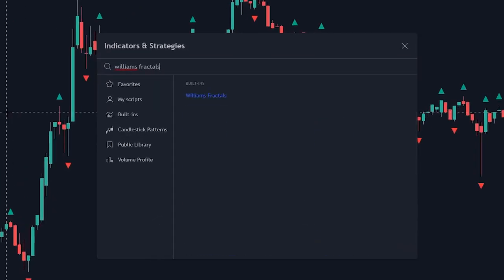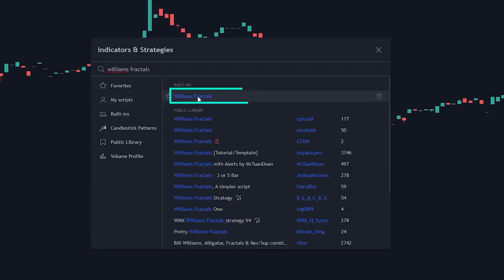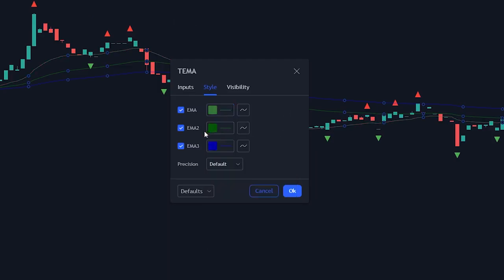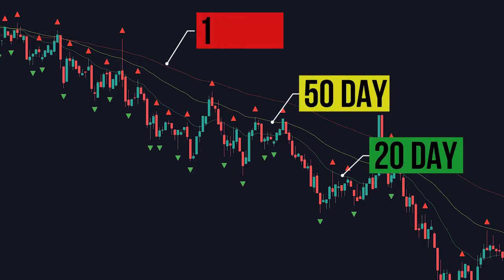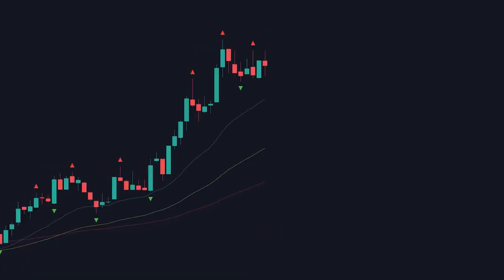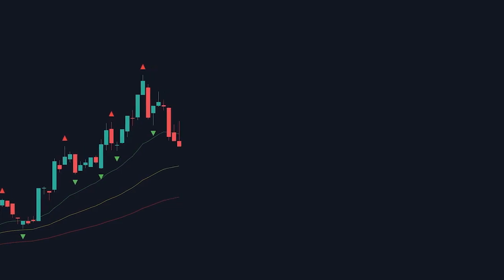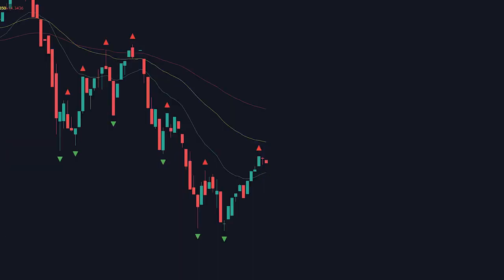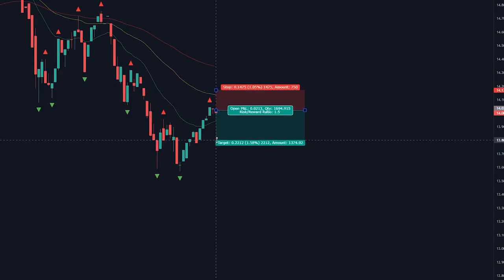how to tak trade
madden 22, sugar rush promo madden 22, how to make coins madden 22, coin making method madden 22, coin making methods madden 22, madden 22 ultimate team, mut 22, madden 22 coin method, madden 22 easter promo, madden 22 pack opening, easter promo, #2-0, madden 22 sugar rush promo, madden 22 coin making method, fatboyisdoughboy, i see no competition